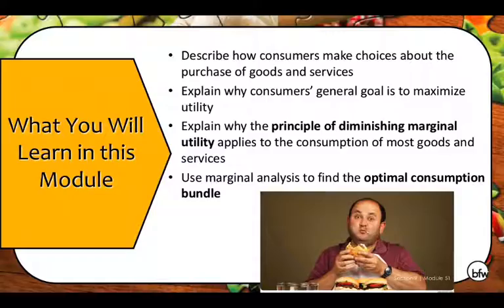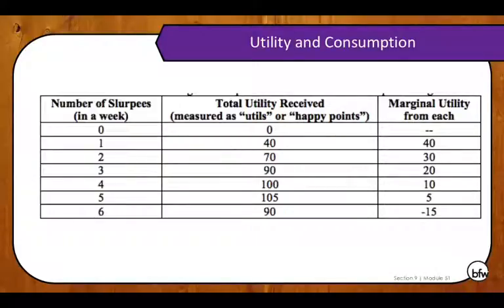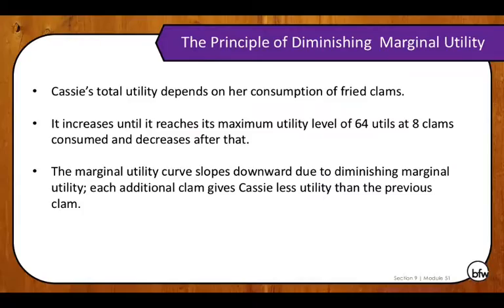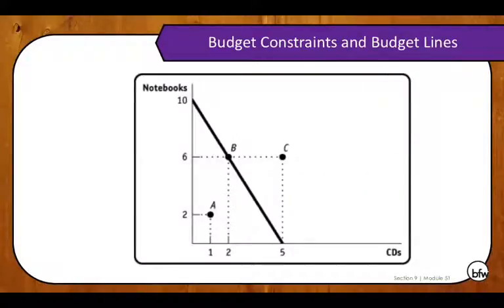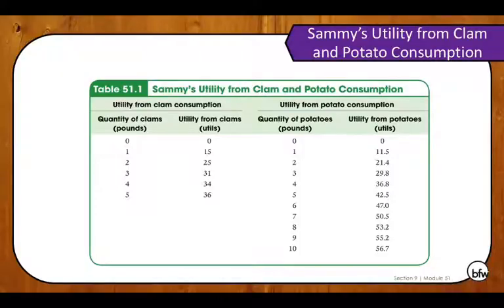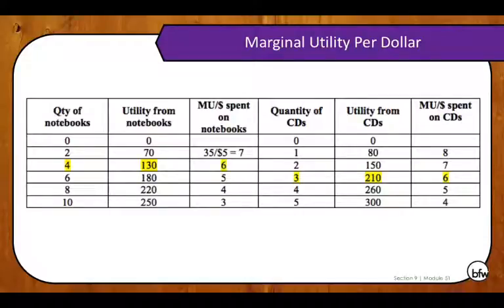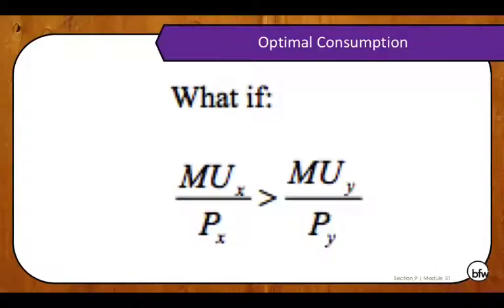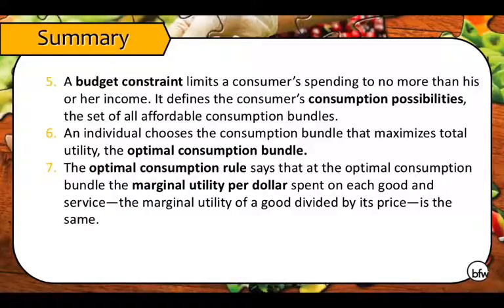Module 51 - Utility Maximization